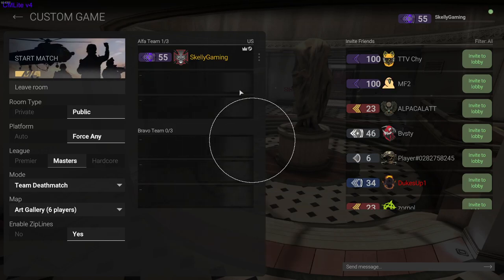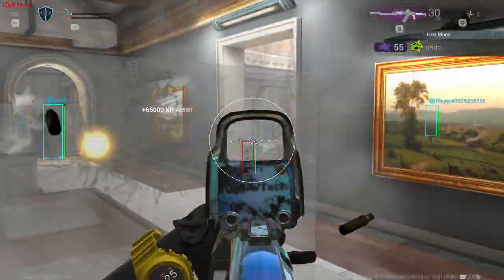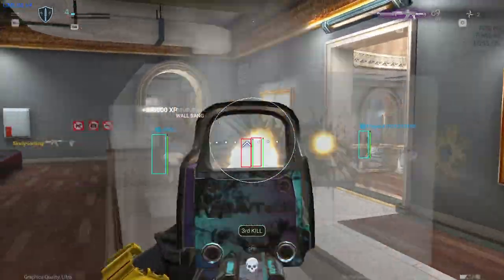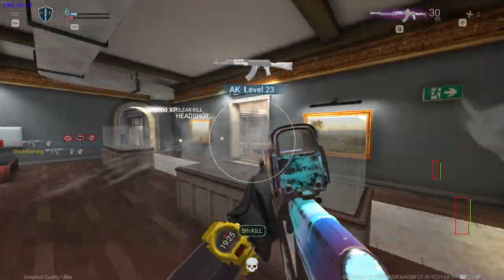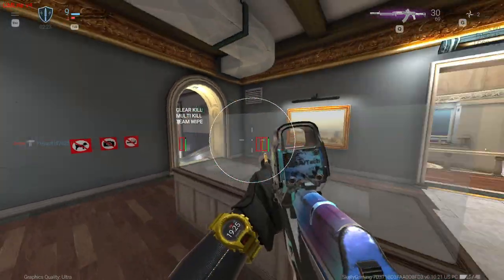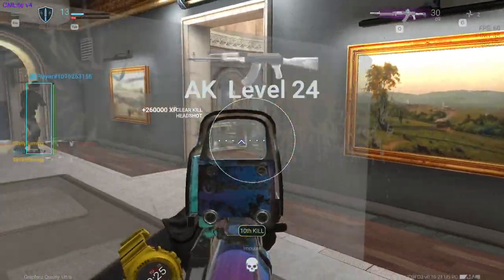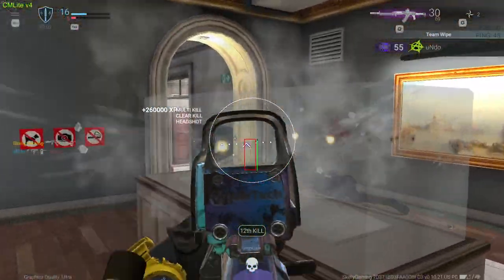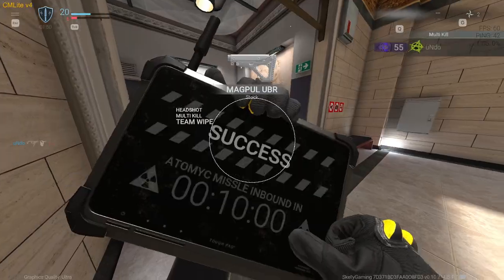Top 100 Combat Master Player OWNS Public Lobby!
like plz
comment xd